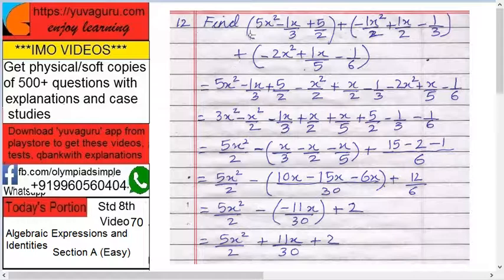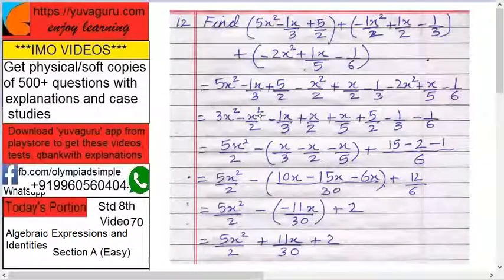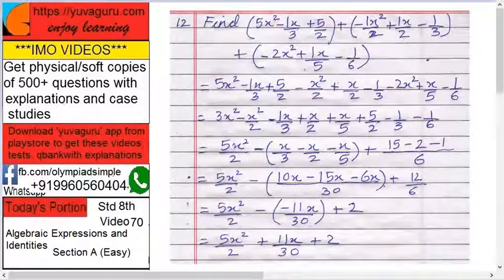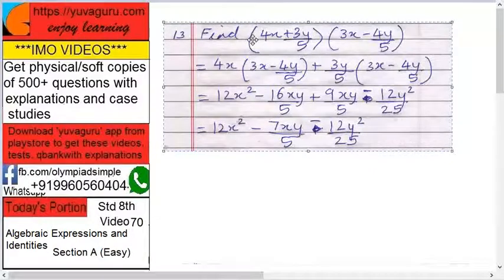70 IMO Int Maths Olympiad Video Std8 Algrbraic Expressions freeVideo2 by Vishal Mantri